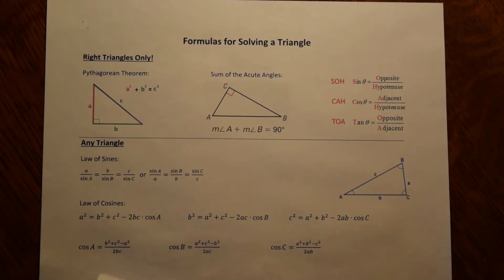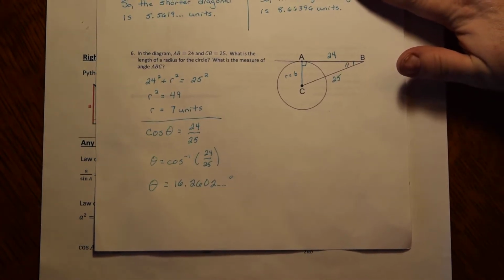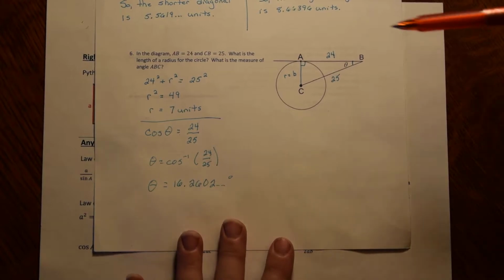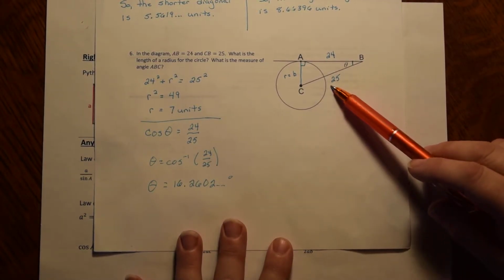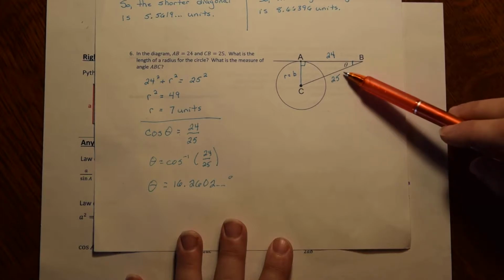Applications problem 6